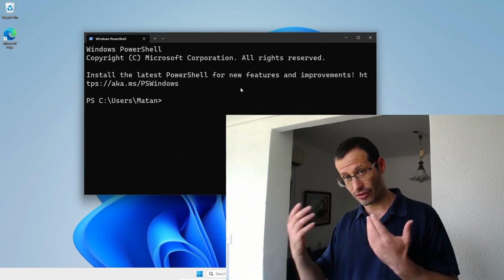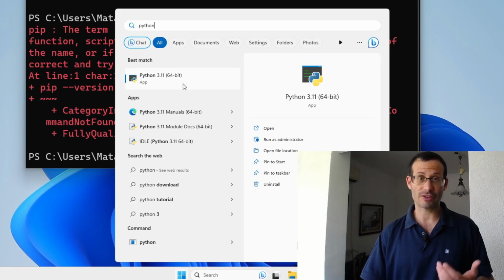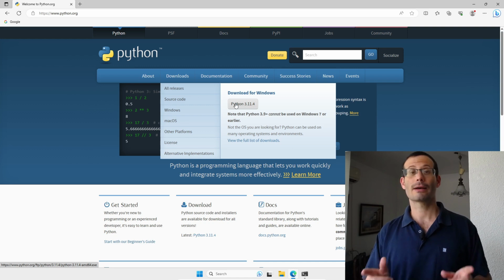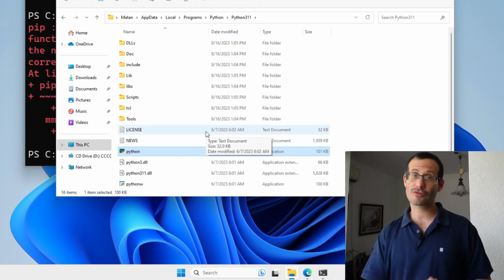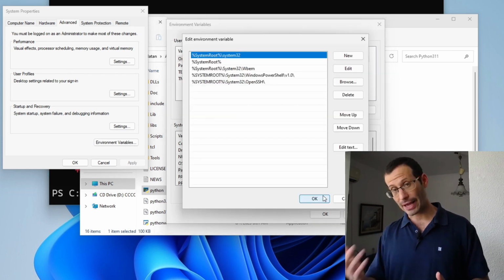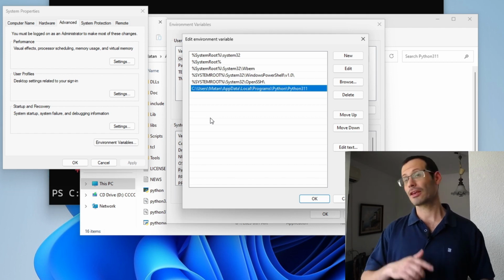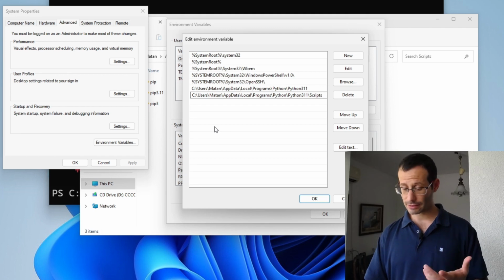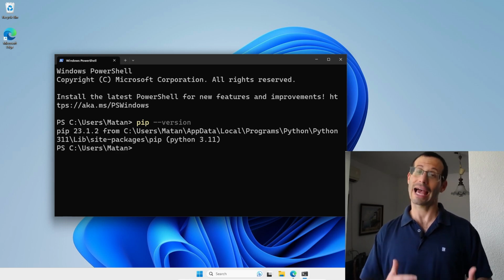pip: The term 'pip' is not recognized as the name of a cmdlet, function, script file or operable...